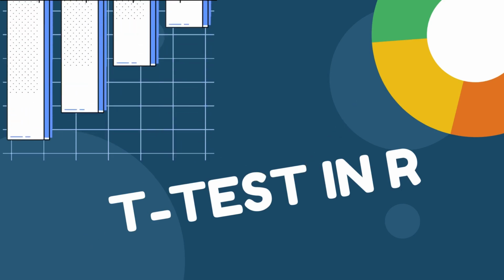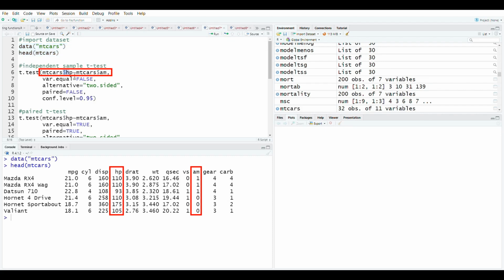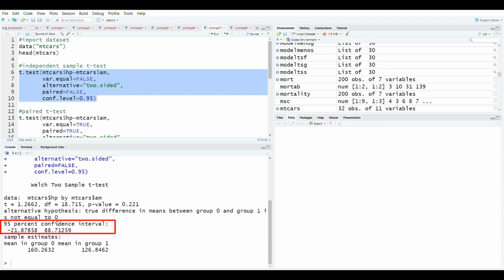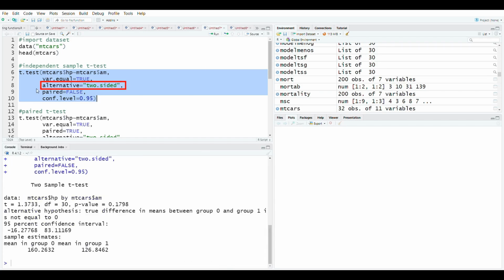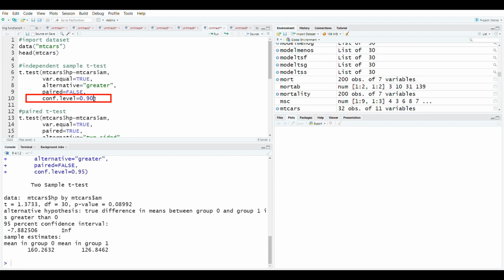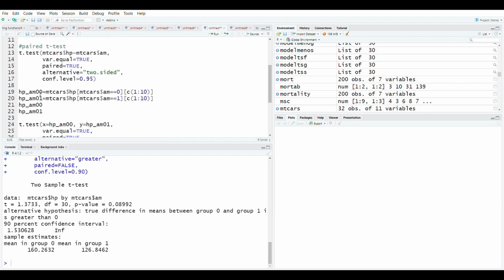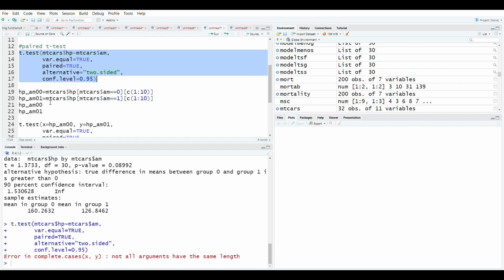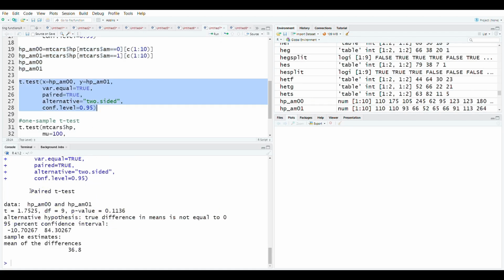STATISTICS IN R: T-TEST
I have shown how to code in R for T-test. I have described different types of t-test- independent or two-sample t-test, paired t-test, and one sample t-test. I have also explained how to use one-tailed and two-tailed t-test, how to set the confidence interval, as well as the interpretation of results. I used R built-in dataset. Therefore, to practice one can use the same code as provided in the video. To understand the concepts behind the t-test, I am attaching the videos here:

00:00 - Intro
00:20 - How to calculate Independent sample t-test?
00:55 - How to interpret results?
02:45 - One-tailed and two-tailed test
03:16 - Confidence Interval
03:45 - How to calculate Paired t-test?
04:55 - How to calculate One sample t-test?

Statistics is a widely used discipline. It has several applications in daily life from research to sports and even as wide as machine learning. I am putting together a video series to explain different concepts of statistics.

The channel- Basics for Beginners is dedicated to explaining concepts in different fields in an easy, fun, and brief manner. The channel aims at enhancing basic knowledge and understanding for people who are new to the concept and are just beginning to learn about it from the ground up. It does not delve into details but only provides an initial idea of what, how, and why of several topics in a short time period.

Thanks